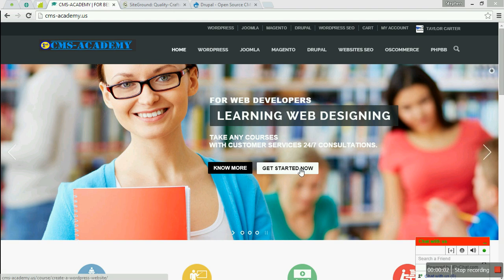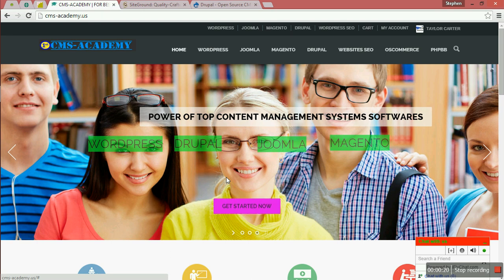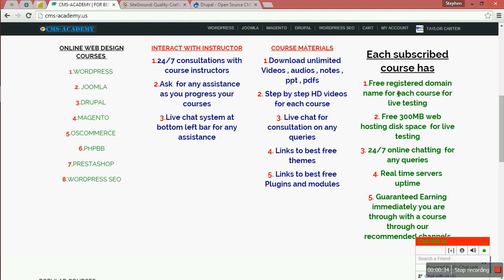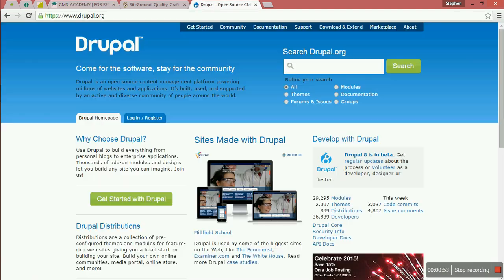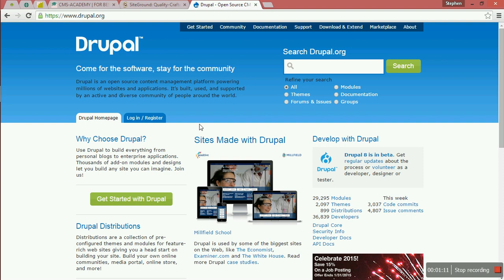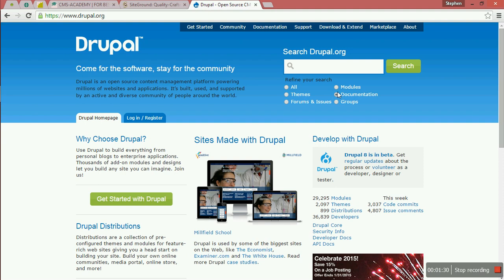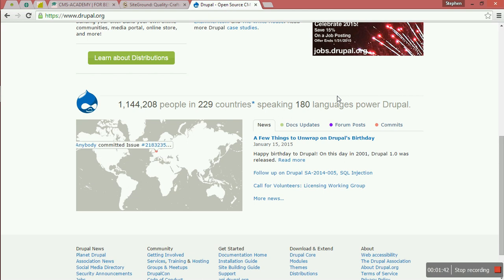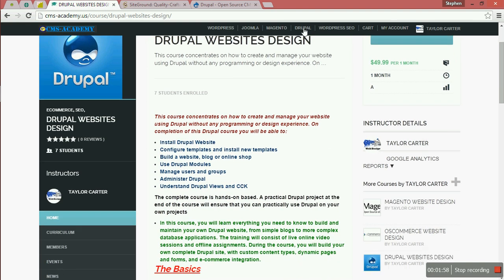doverview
Get best cms web design courses.